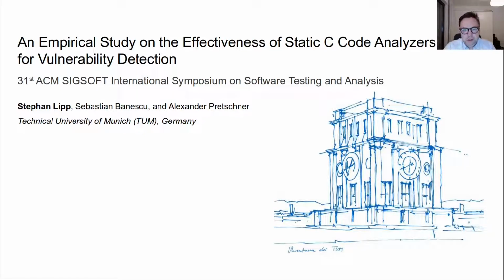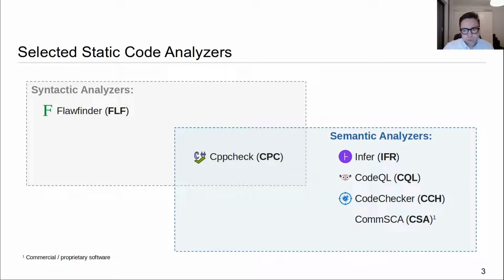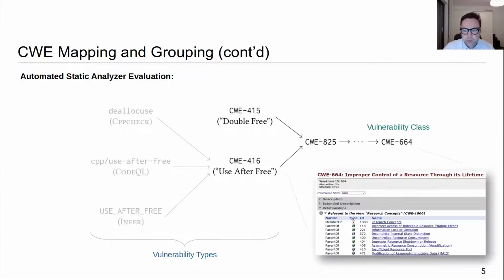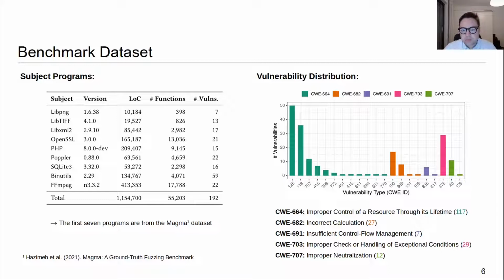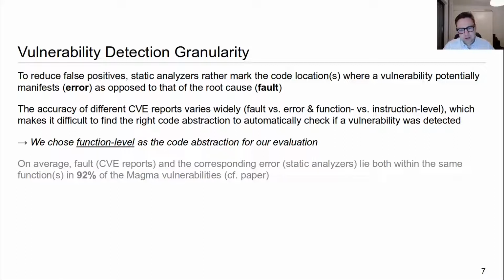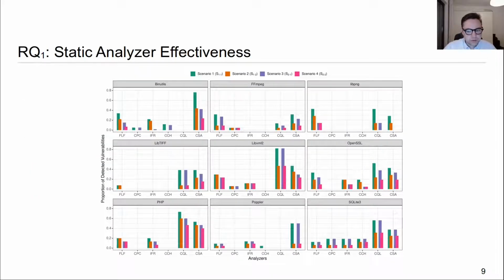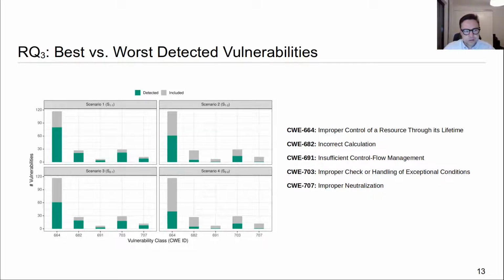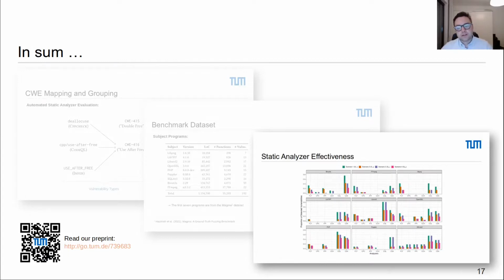Technical Paper- 109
An Empirical Study on the Effectiveness of Static C/C++ Analyzers for Vulnerability Detection